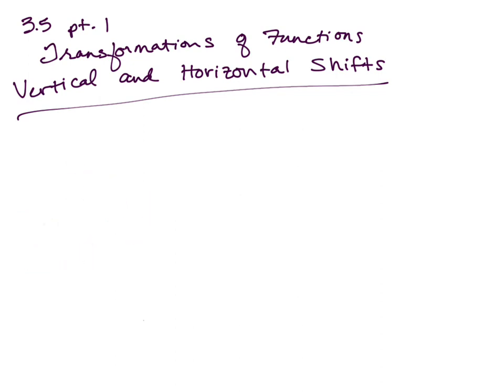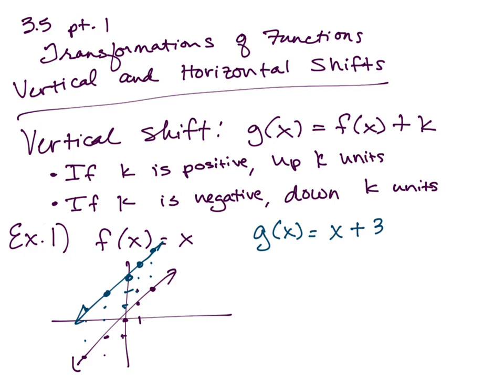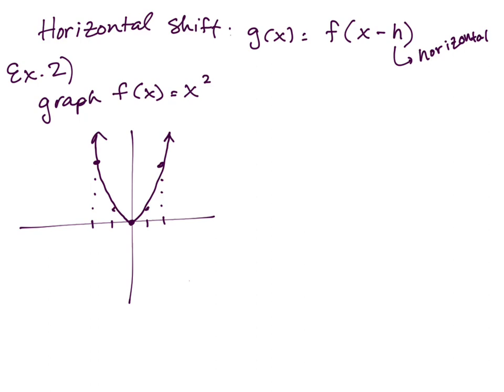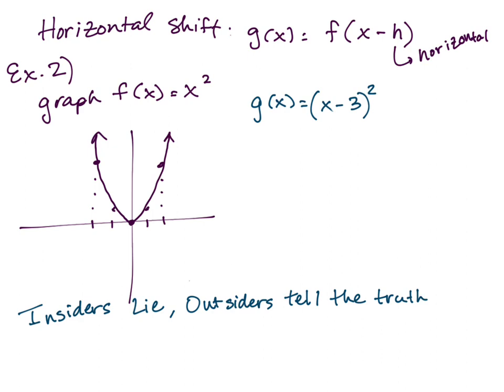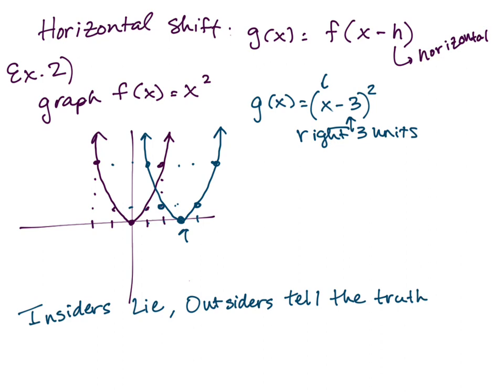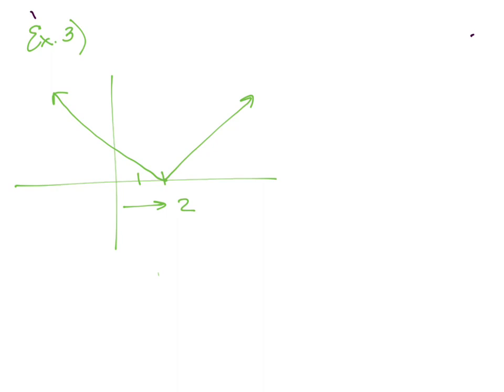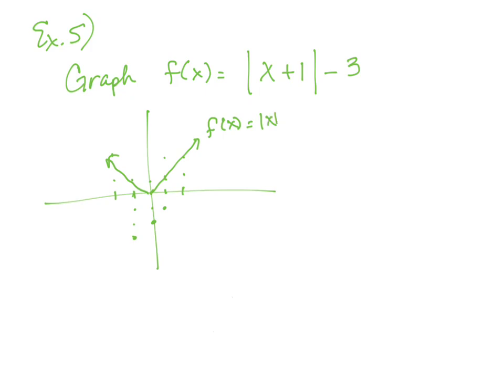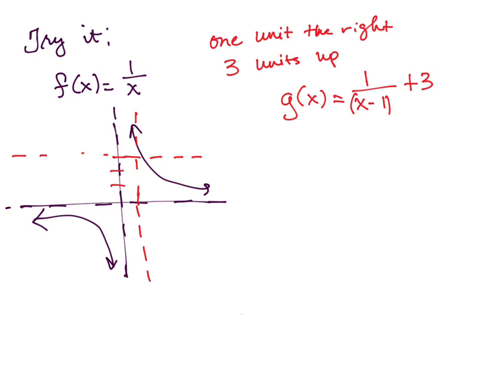3.5 pt.1 Transformations of Functions (vertical and horizontal shifts)